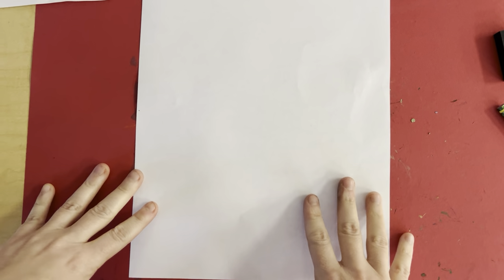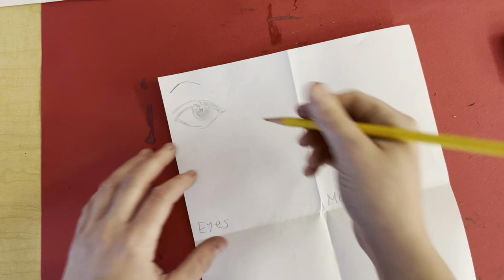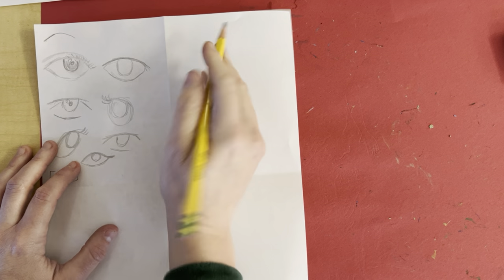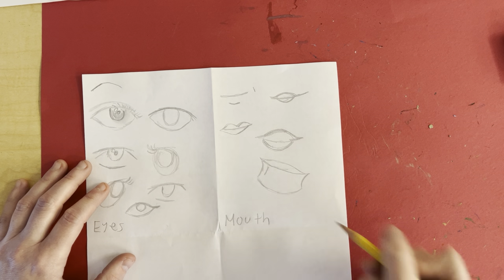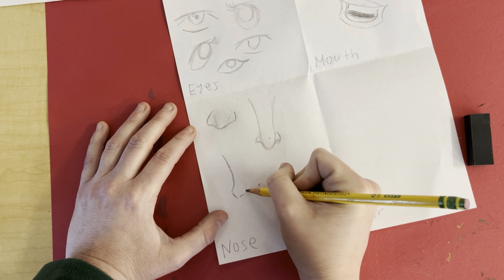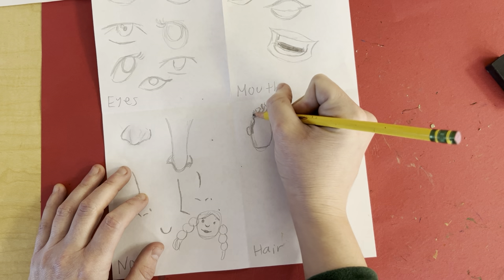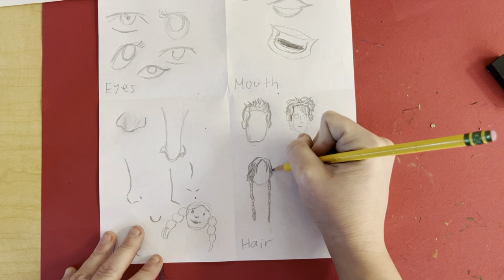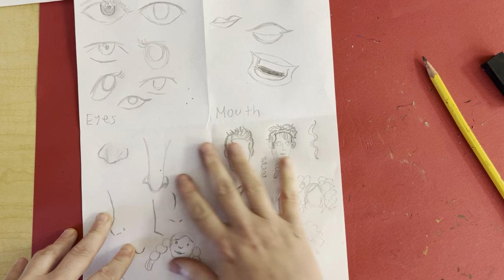Drawing Features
How to draw different features both realistic and Cartoon style.